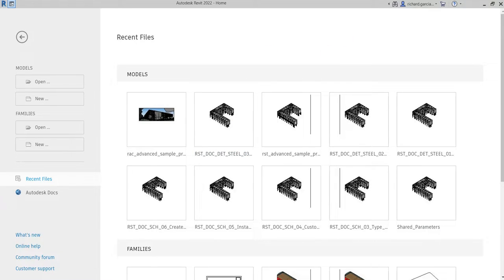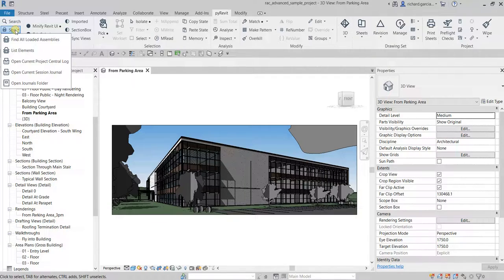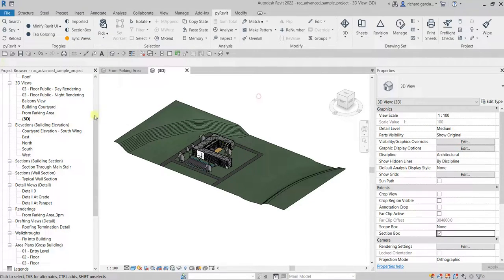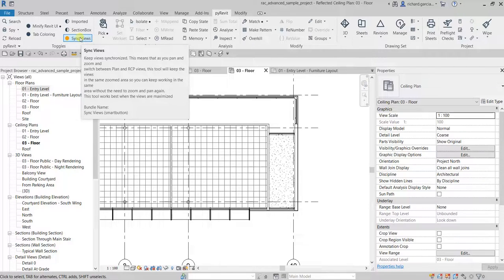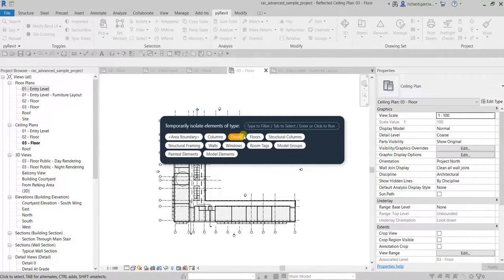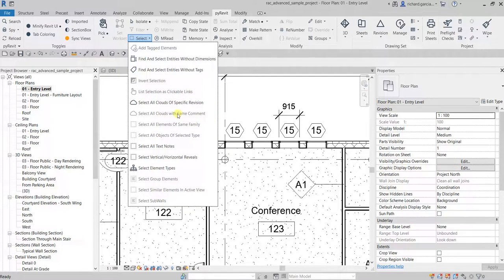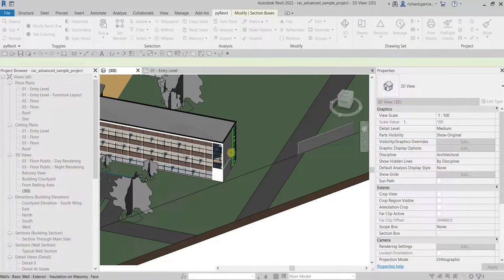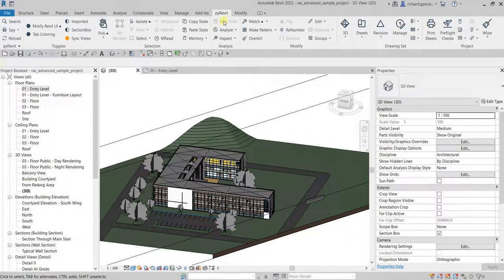REVIT TIPS AND TRICKS: SOME TOOLS IN PYREVIT THAT IS USEFUL OR MEH...